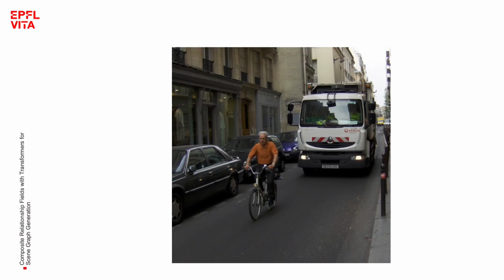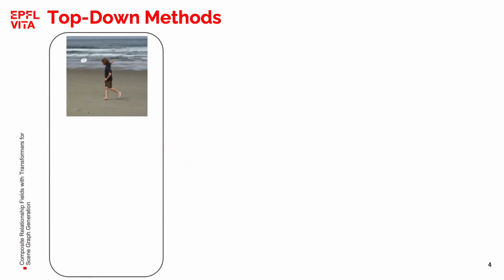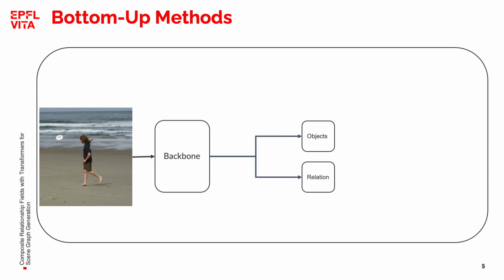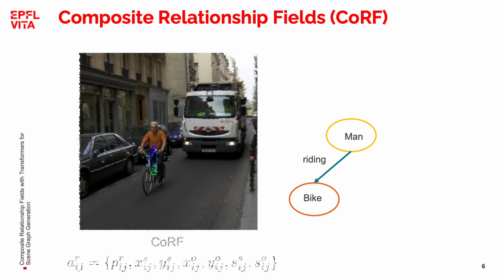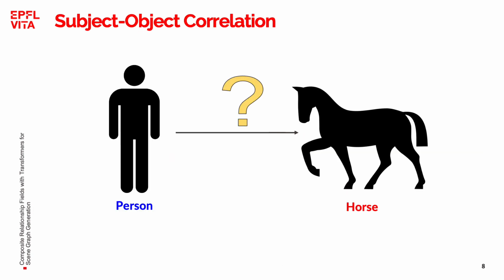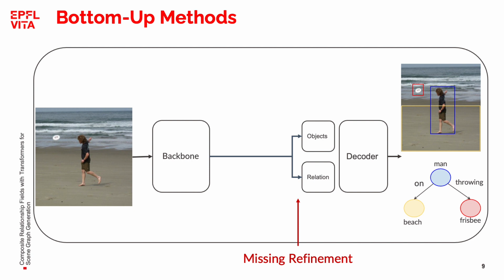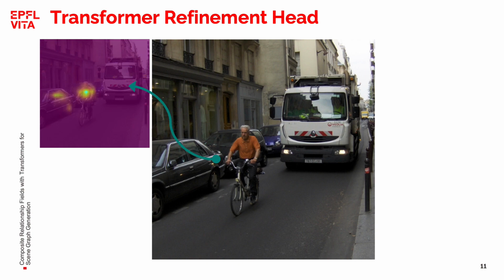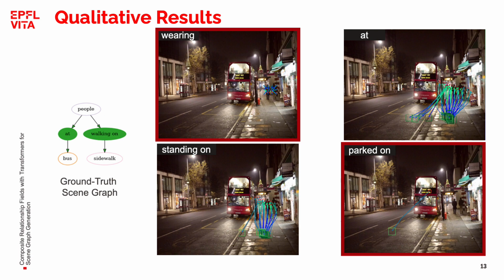Composite Relationship Fields with Transformers for Scene Graph Generation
Authors: Adaimi, George*; Mizrahi, David; Alahi, Alexandre Description: Scene graph generation (SGG) methods extract relationships between objects. While most methods focus on improving top-down approaches, which build a scene graph based on detected objects from an off-the-shelf object detector, there is a limited amount of work on bottom-up approaches, which jointly detect objects and their relationships in a single stage.

In this work, we present a novel bottom-up SGG approach by representing relationships using Composite Relationship Fields (CoRF). CoRF turns relationship detection into a dense regression and classification task, where each cell of the output feature map identifies surrounding objects and their relationships. Furthermore, we propose a refinement head that leverages Transformers for global scene reasoning, resulting in more meaningful relationship predictions. By combining both contributions, our method outperforms previous bottom-up methods on the Visual Genome dataset by 26% while preserving real-time performance.